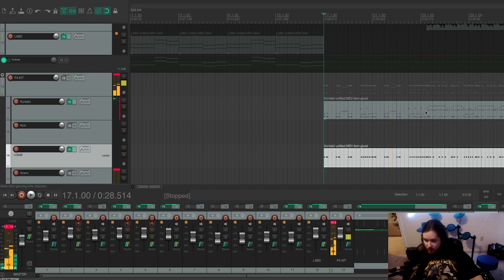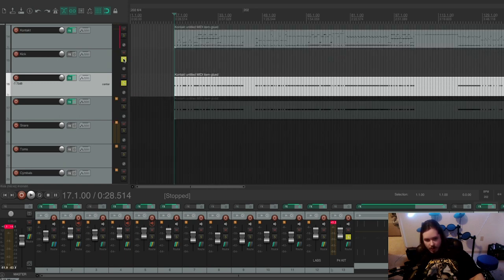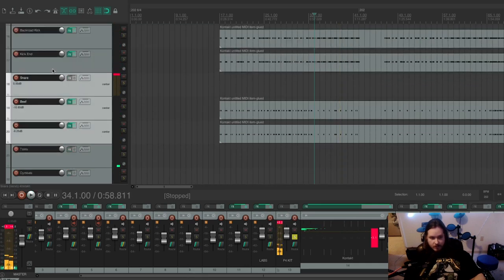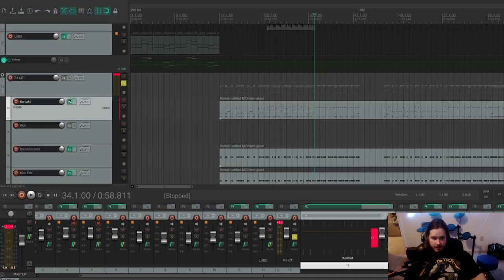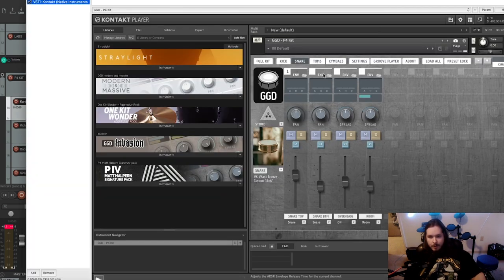#1 Best Trick For Powerful Drum Sounds - METAL MIXING BASICS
Here is my first metal mixing tutorial video! In this video I show how to add layers to create much more powerful/hard hitting drum sounds without having to overdo it with EQ and compression.